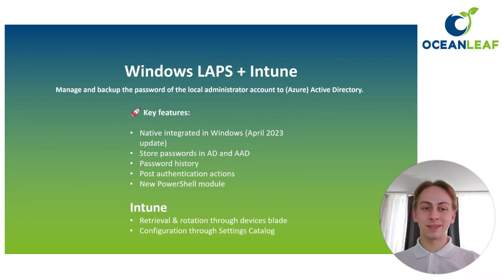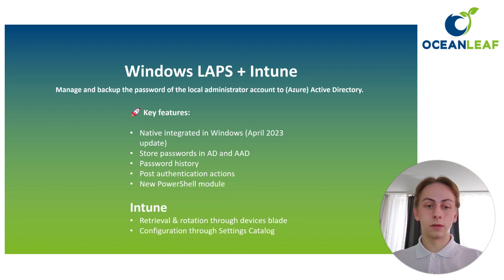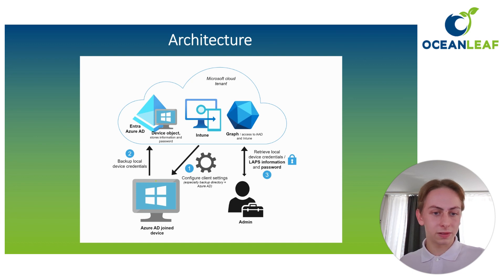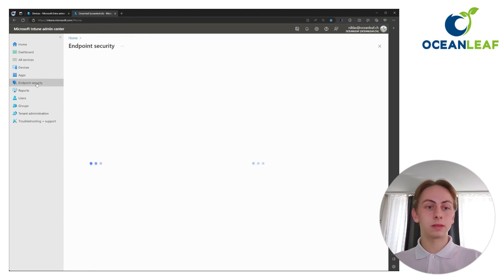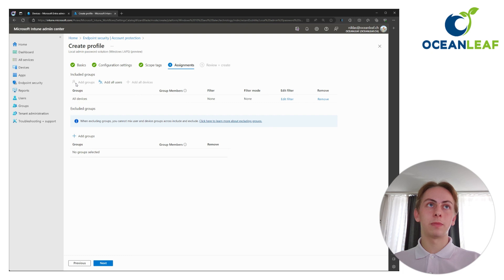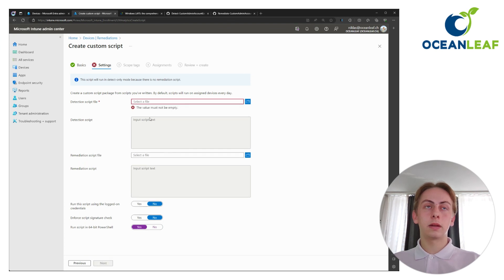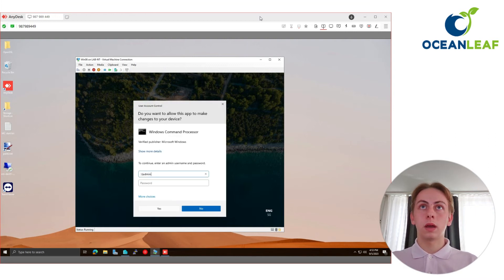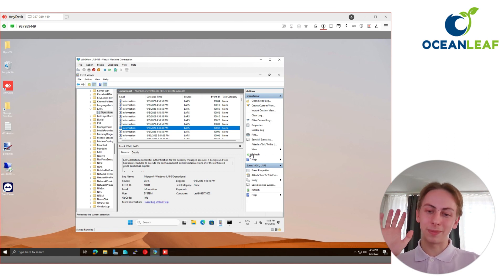Windows LAPS + Intune enablement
Chapters
00:00 Intro
00:51 Key features
01:49 Key considerations
02:46 Architecture
03:24 Implementation steps
03:46 Enable LAPS in tenant
04:24 Endpoint Security Account Protection Policy
06:08 Create LAPS account with Remediation
07:31 Reporting in Intune
07:56 Retrieve password
08:39 Demo on device